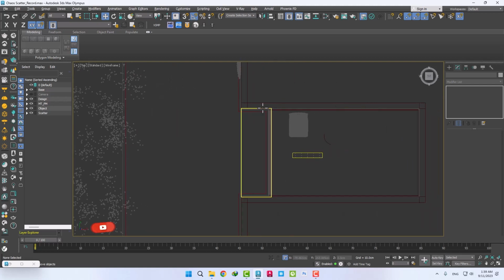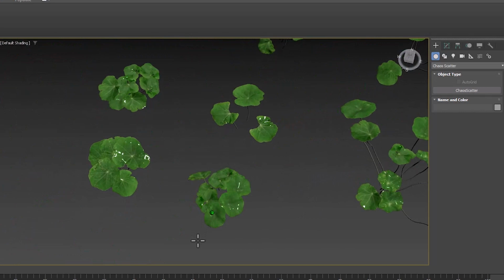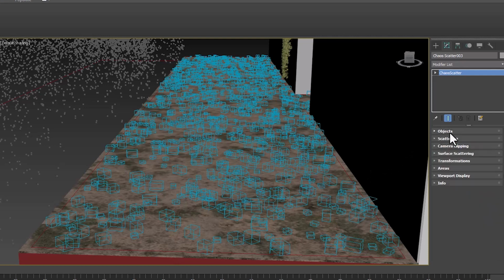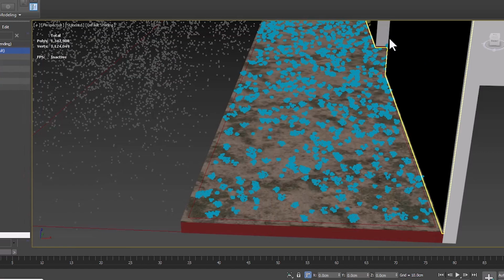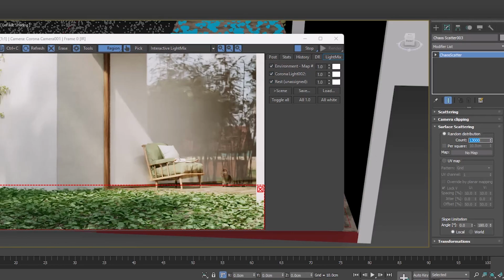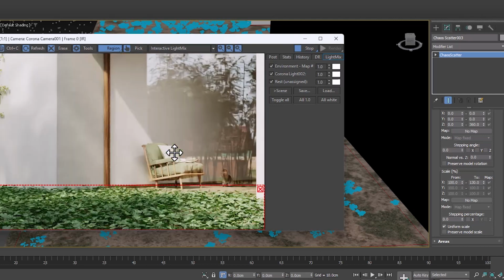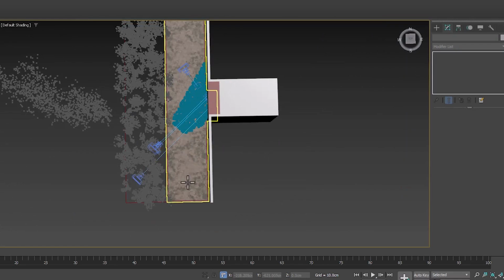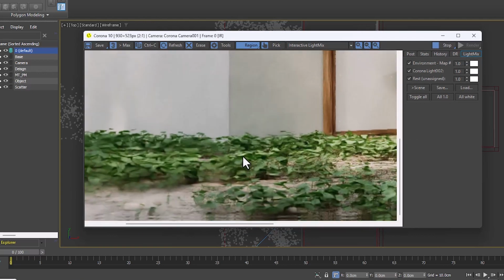Chaos Scatter | The fastest way to scatter in 3ds Max & Corona or V-Ray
Scatter of plants is one of the most important parts of architectural simulation and it forms a large part of the scene. So it should not be easily passed by.
Today's tutorial is about chaos scatter and teaching the fastest and most professional way to scatter plants.

⏱️ Timestamps
0:00 Intro
0:29 Check the scene
1:50 Objects
2:42 Viewport Display
3:40 Scattering
4:16 Surface Scattering
4:48 Transformation
5:46 Camera Clipping
6:34 Area